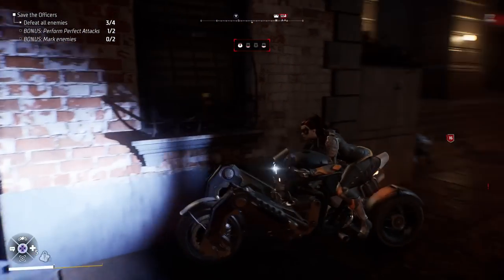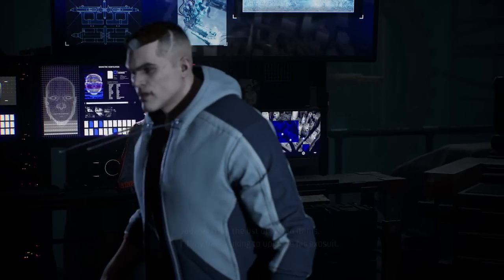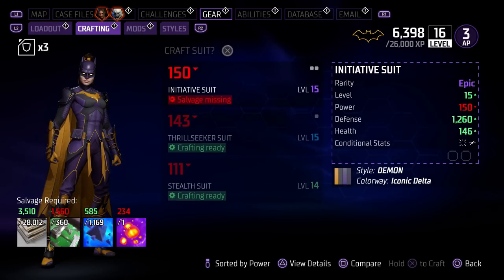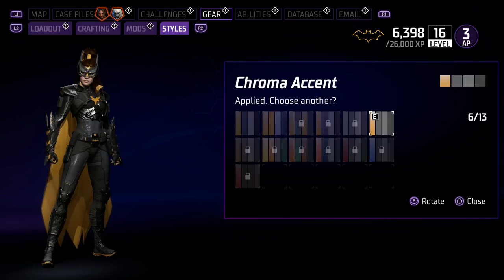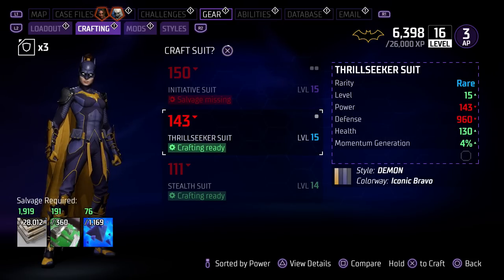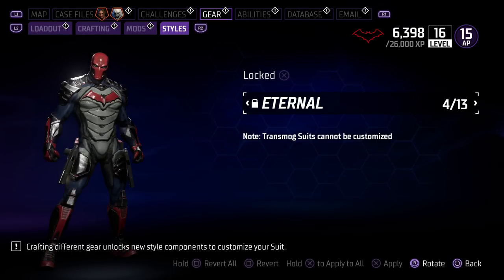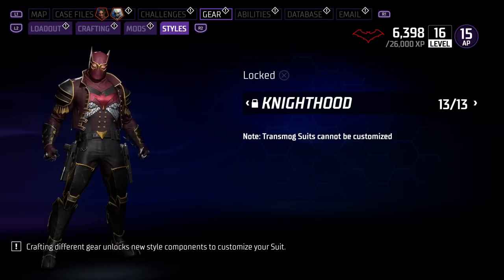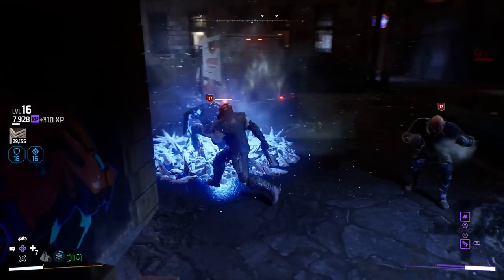Gotham Knights - How To Unlock Suits, Transmogs & Get Colorways For All Suits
Here in Gotham Knights it can be difficult to know how to unlock all suits, how get more transmogs and how to unlock colorways because Gotham Knights doesn't really tell you how to unlock any of these things, incuding the pre order bonus and deluxe edition beyond suits and jim lee suits that you can obtain throughout your gameplay.

You can craft suits or unlock them through challenges, rewards, or enemy drops. Colorways for the batcycle and character are both obtained through challenges, rewards or through crafting and unlocking a suit that has the locked colorway. You can unlock transmogs through unlocking that suit style in your gear.

You should now know how to unlock suits, batcycle colorways, transmogs, and how to get your beyond and jim lee suits.